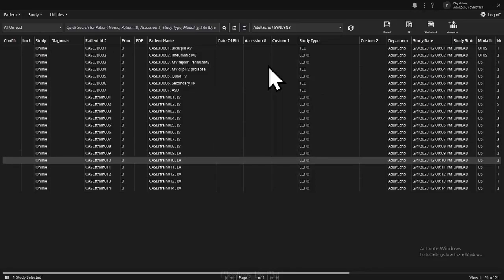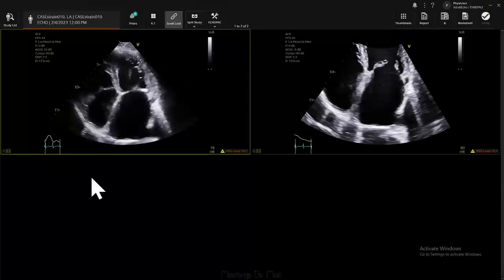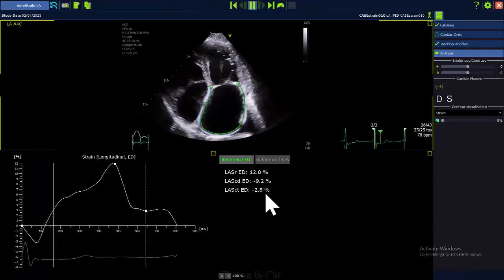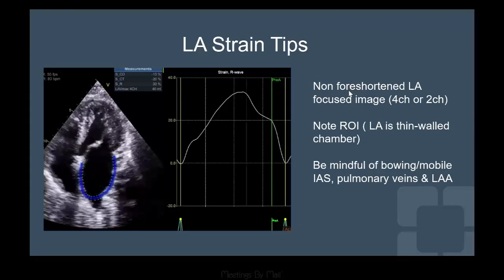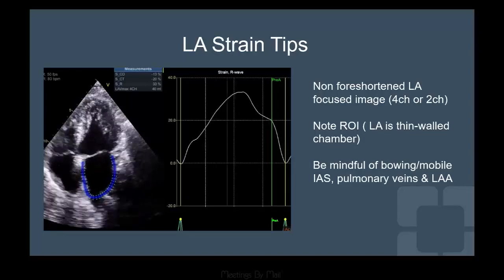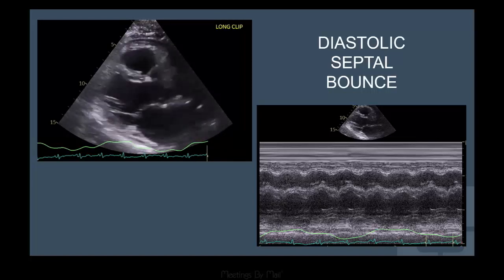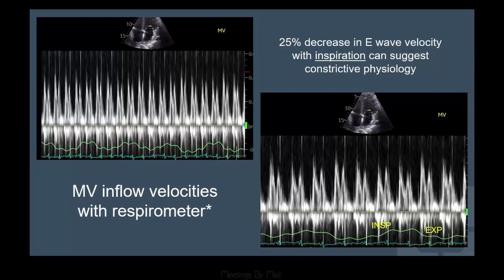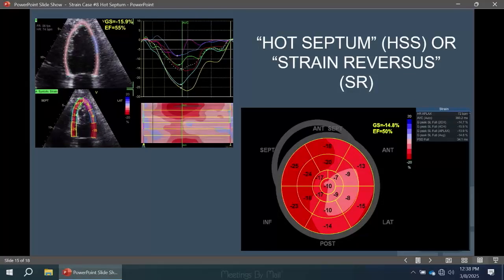Ss15 How To Session B Strain and Diastology Implementation and Interpretation Medstudylab.com